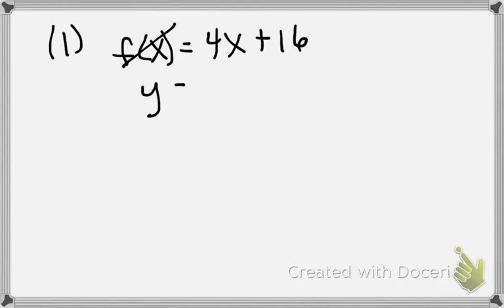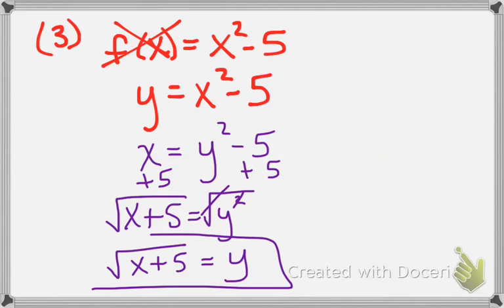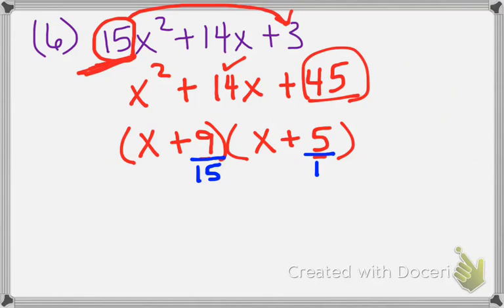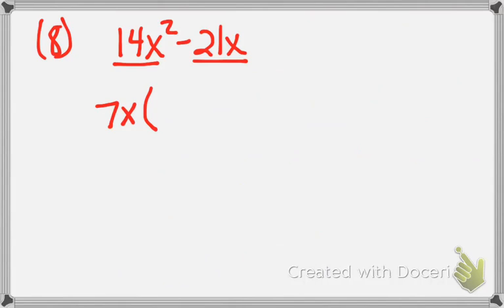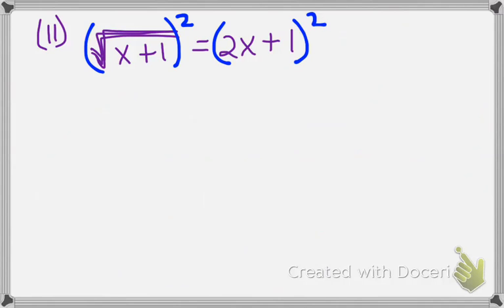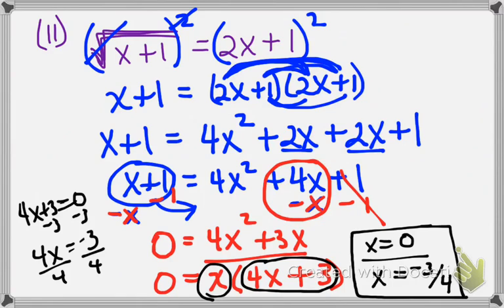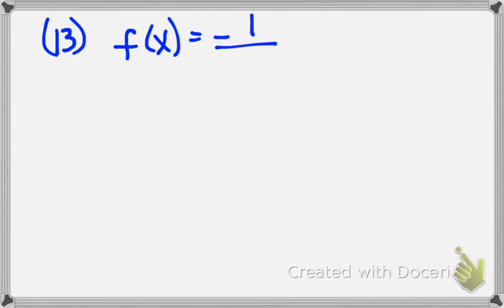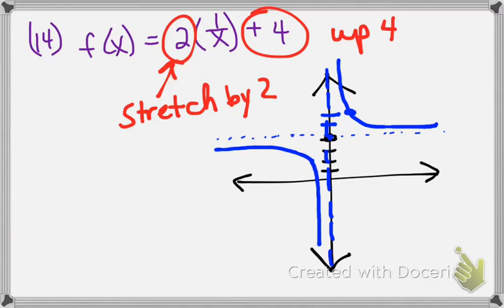final exam part 1